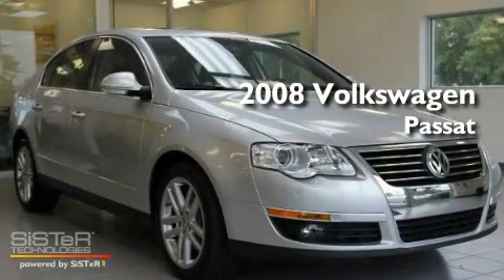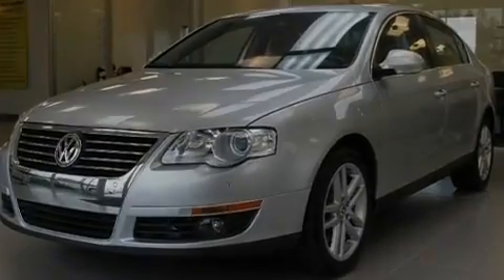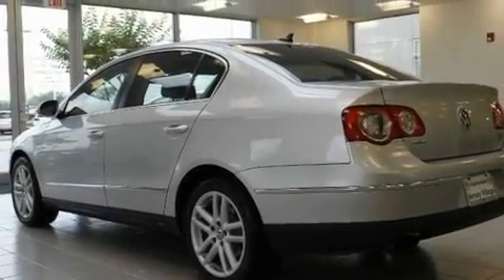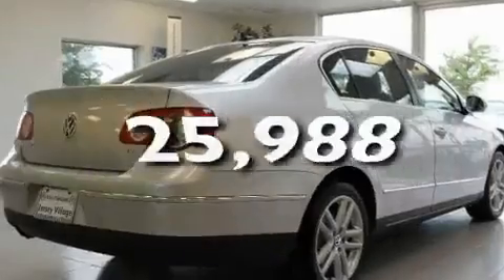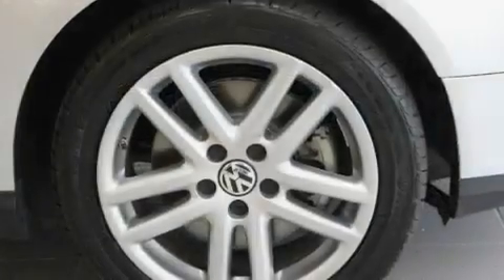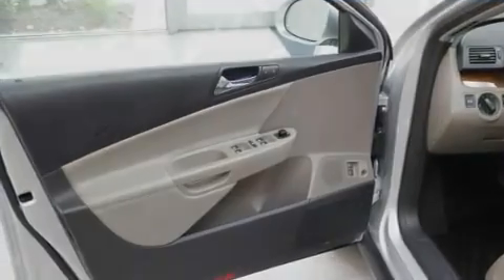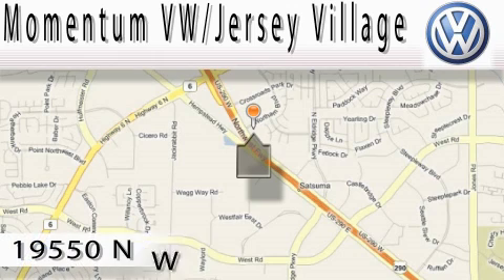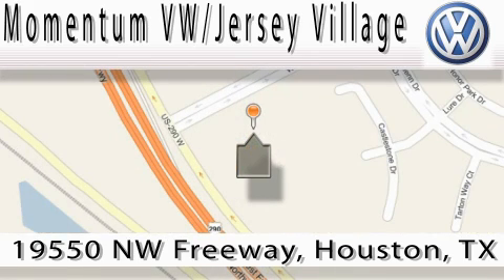Certified 2008 Volkswagen Passat Houston TX 77065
Year : 2008

 Make : Volkswagen

 Model : Passat

 Engine : 2.0L I-4 cyl

 Trans . : Automatic

 Exterior : Silver

 Miles : 25,988

 Interior : Tan

 19550 Northwest Frwy

 Pre-Owned 2008 Volkswagen Passat Houston TX